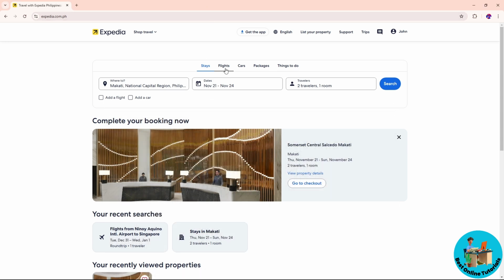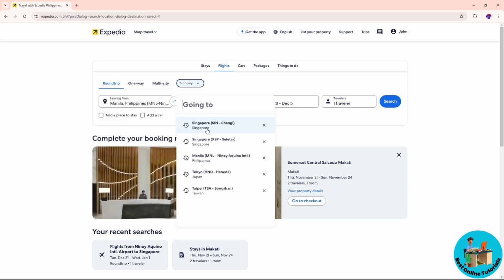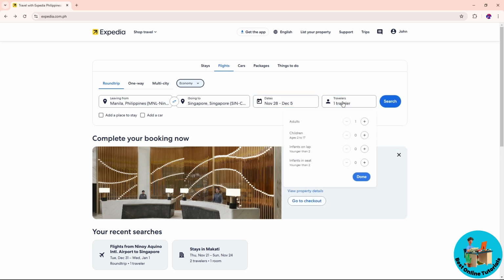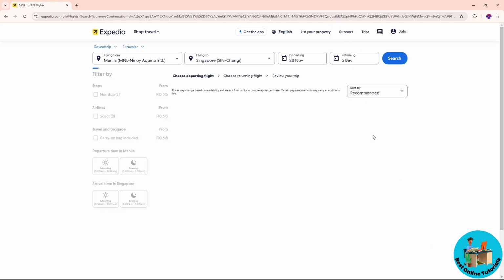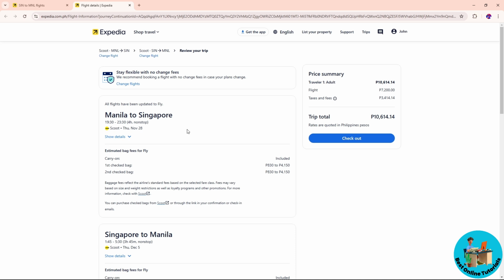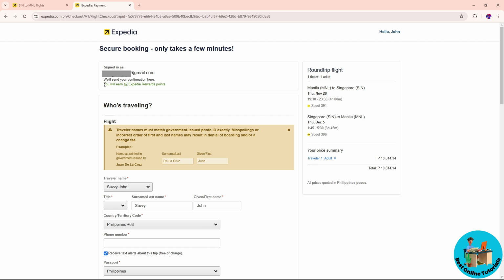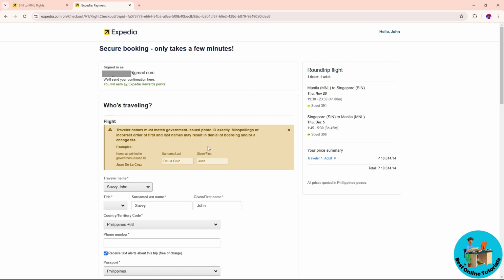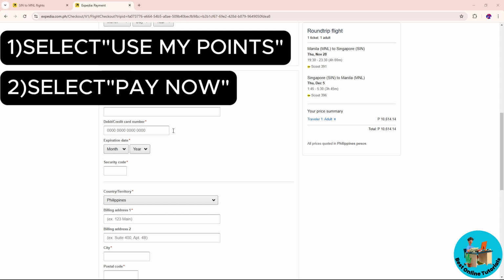How to use Expedia points for flights (Step By Step) 2025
How to use Expedia points for flights (Step By Step)

Learn how to use your Expedia points for flights with this step-by-step guide. Maximize your travel savings with these travel hacks!